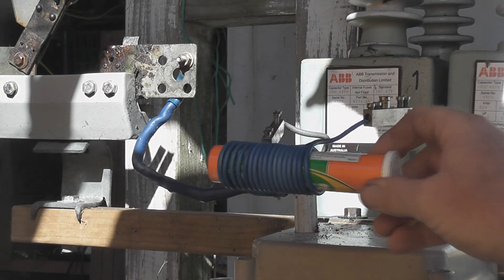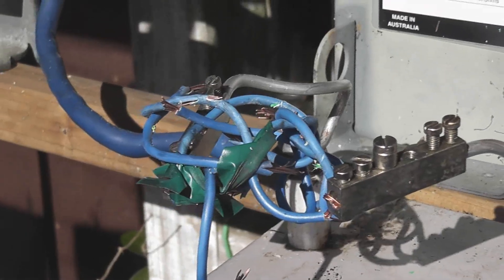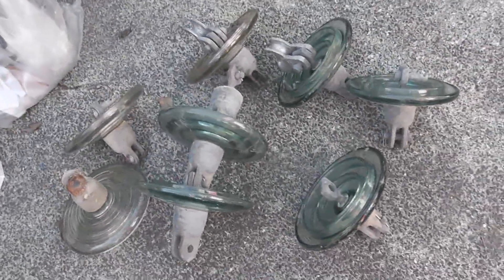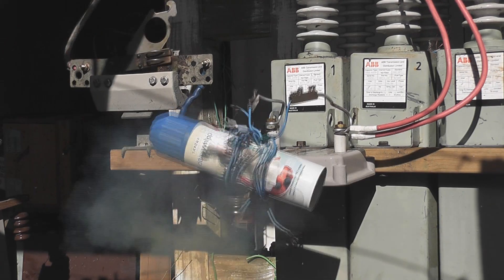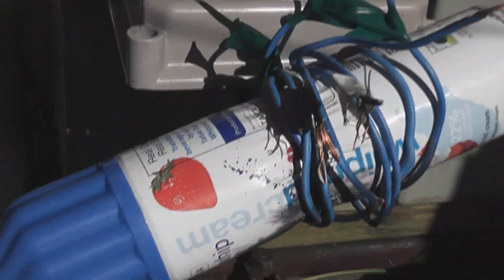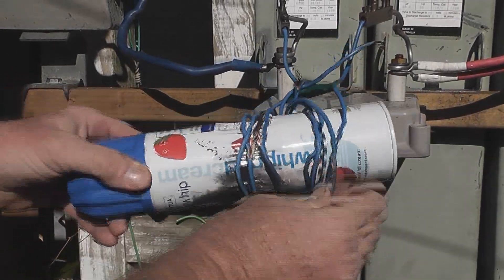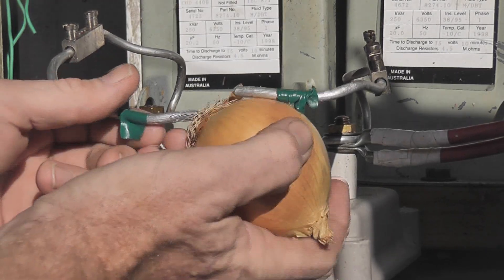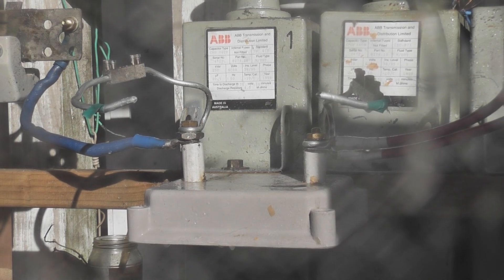Berocca can destroyed + Onion evaporated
HV Electricity discharge.
7 kV at 3 kA
Three quarters of the Berroca can disappeared, haven't been found yet. Coil destroyed.
Cream can was crushed and coil destroyed,
Onion explodes too, and disappeared.